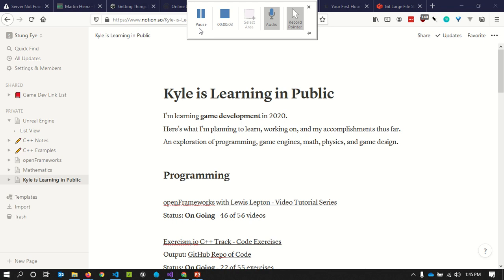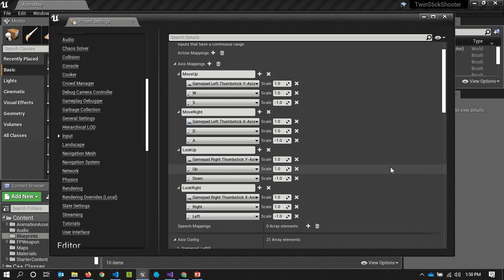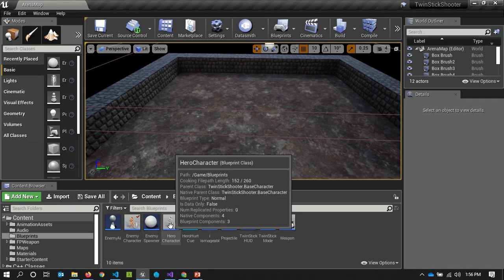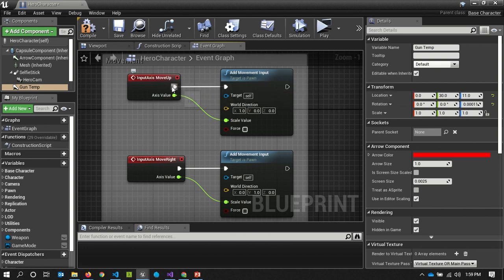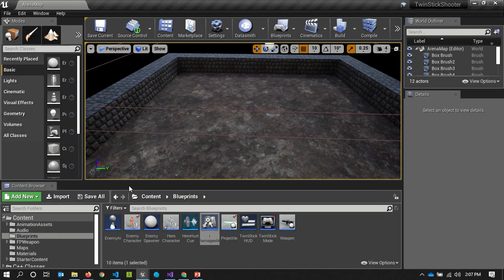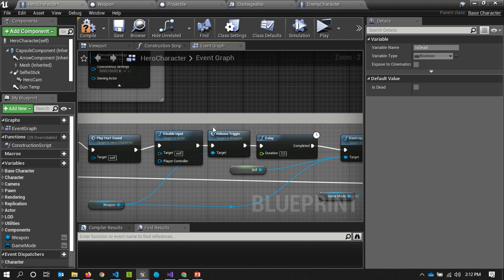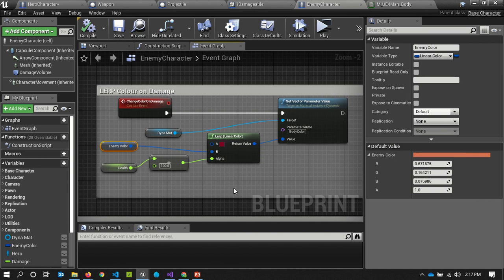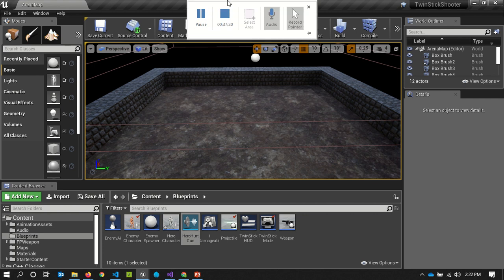Learning Unreal Engine - Twin Stick Shooter Overview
I'm learning video game development with C++ and Unreal Engine (UE4). In this video I go over some of what I've been learning including the official Unreal Engine Twin Stick Shooter tutorial. You'll get a quick tour of UE4, along with a look at the visual scripting language Blueprint.

My collection of game dev learning resource can be found here (including the UE4 cheatsheet I mention in the video)